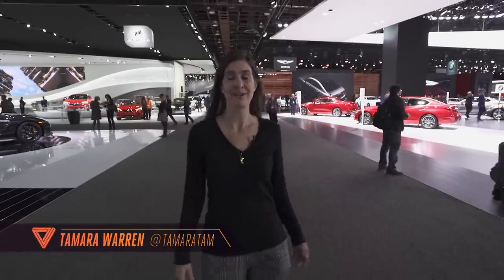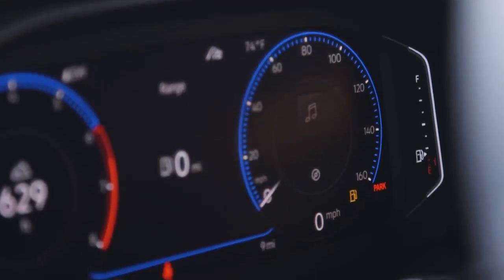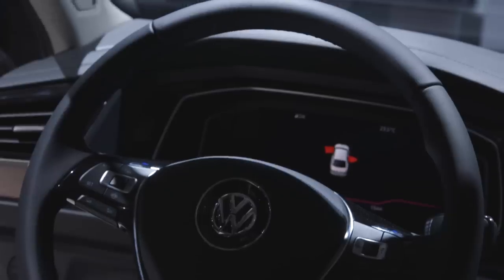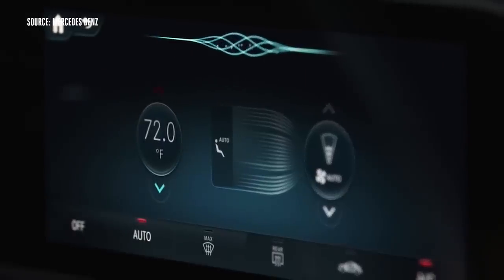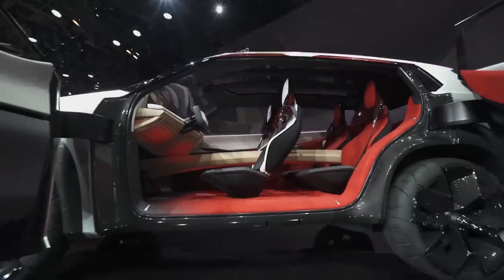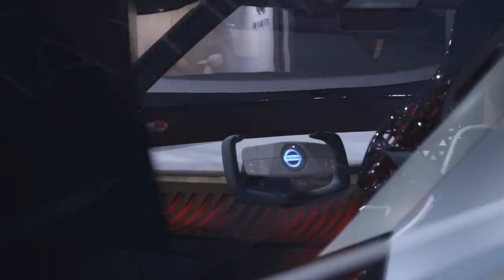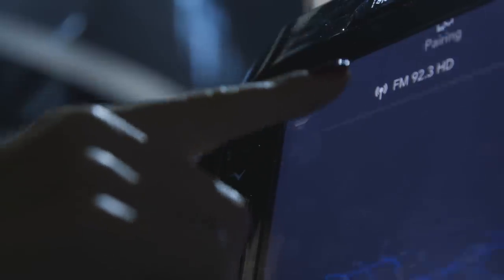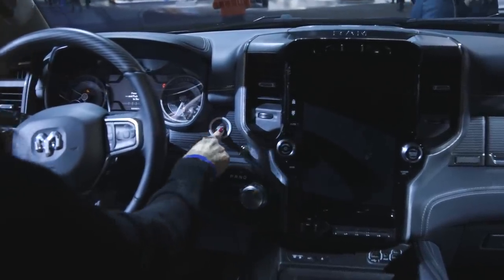Best car Infotainment systems | 2018 Detroit Auto Show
Infotainment systems at the North American International Auto Show are nothing like our smartphones. Still, automakers are gradually working more tech features into production cars like the Volkswagen Jetta personal cockpit. Amazon Alexa, Google Assistant, Android Auto and Apple CarPlay are everywhere in the cars at the Detroit auto show.